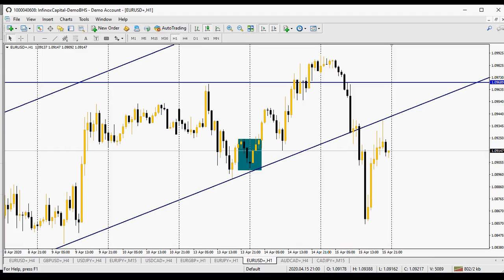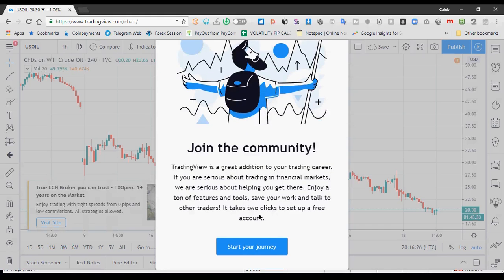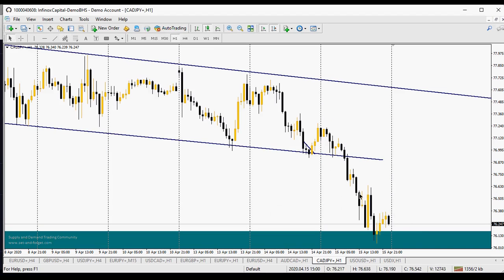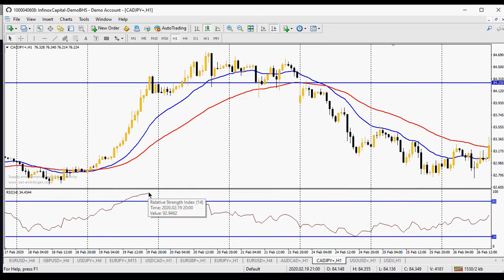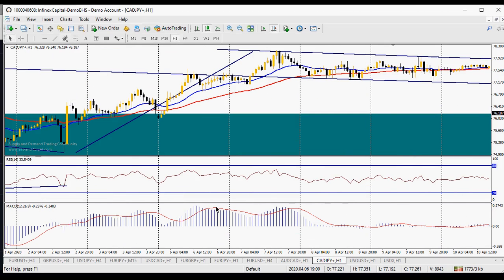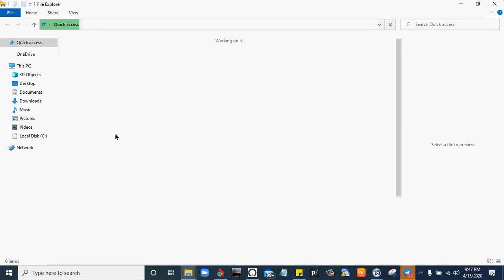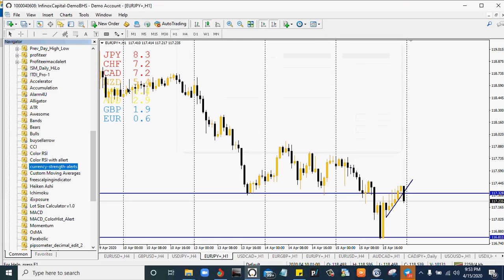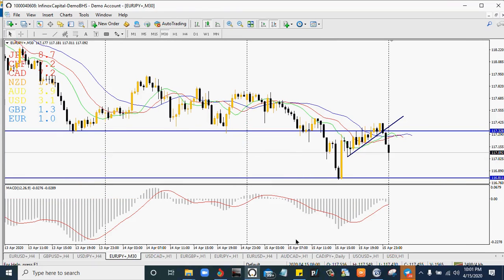Turn Market Signals into Gold: The Ultimate Forex Indicator Guide (Trade Like a Pro Course, Day 9)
Welcome to  Day 9 of our Trade like a Pro Course, today our   topic is "Turn Market Signals into Gold: The Ultimate Forex Indicator Guide"! In this comprehensive video, we dive deep into the world of forex trading, equipping you with essential knowledge on deciphering market signals effectively. Whether you're a beginner or an experienced trader, mastering forex indicators is crucial for making informed decisions and maximizing profits.

In this guide, we explore a wide array of forex indicators, including moving averages, relative strength index (RSI), stochastic oscillator, MACD (Moving Average Convergence Divergence), and more. Learn how to interpret these indicators accurately and leverage them to identify potential entry and exit points with precision.

Our expert insights and practical tips will empower you to navigate the forex market confidently, avoiding common pitfalls and capitalizing on lucrative opportunities. Whether you're interested in day trading, swing trading, or long-term investing, understanding forex indicators is essential for success.

Join us as we demystify the complexities of forex trading and provide you with actionable strategies to turn market signals into gold. Don't miss out on this invaluable guide to mastering forex indicators and taking your trading skills to the next level!

Your journey to financial freedom starts here at Fiddy Connect! 💼🌐